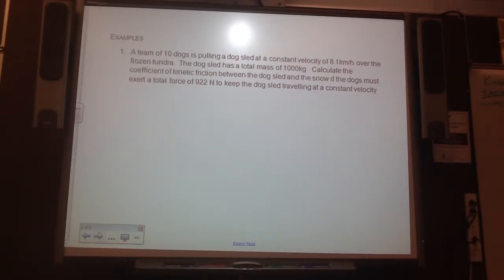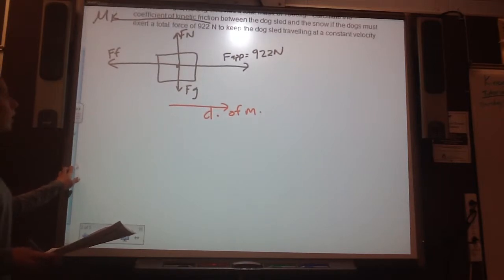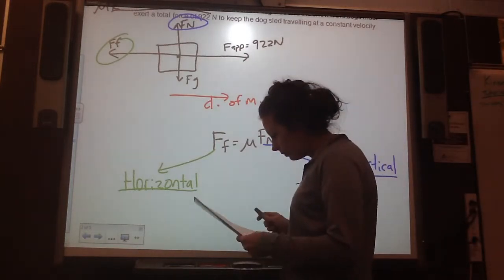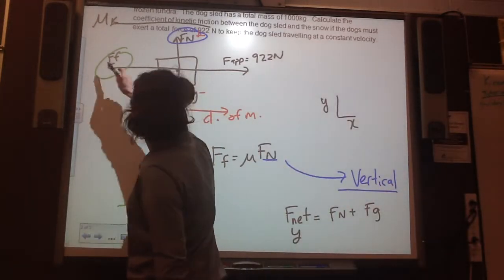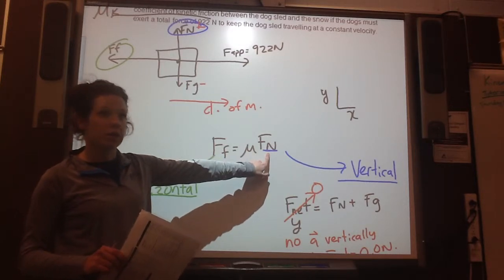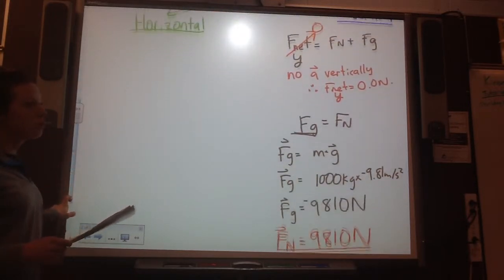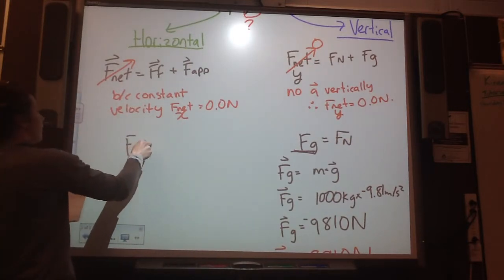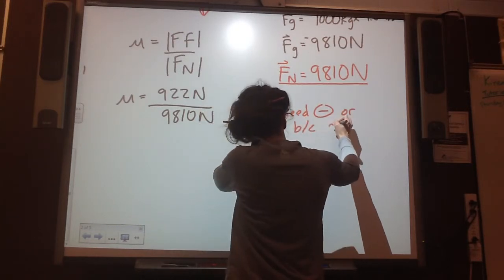Ff part 2